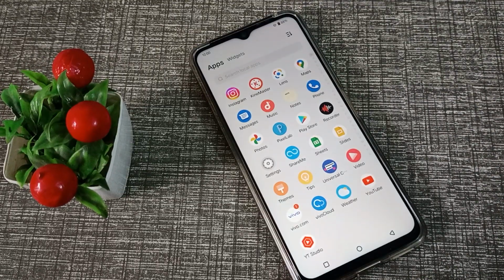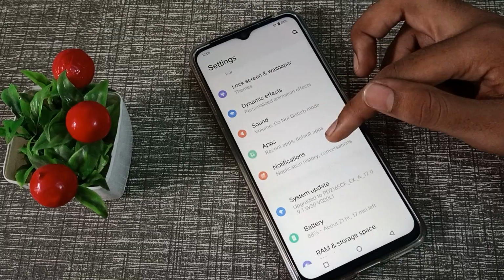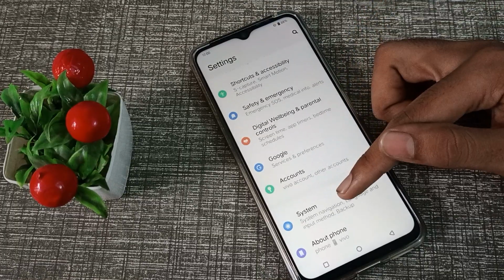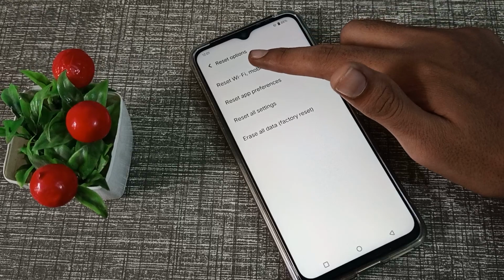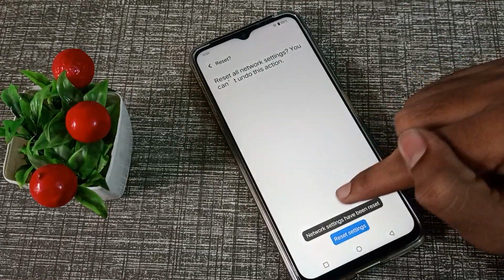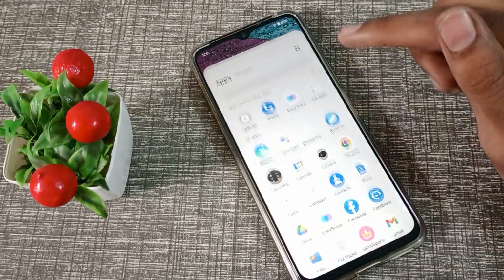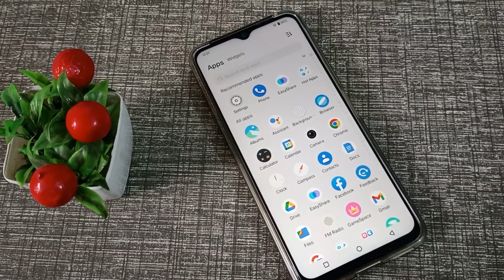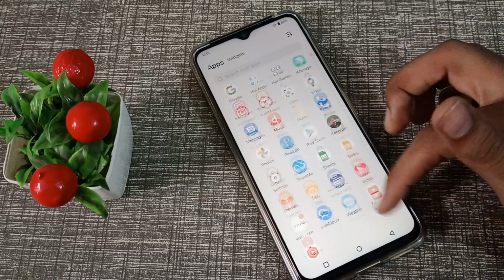How Reset mobile network in Vivo y53s phone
How can you Reset phone network in vivo Y75 5G phone |
How to Reset mobile network in vivo y93 phone |
Mobile network ko kaise Reset karte hain vivo Y91i phone mein |
phone network ko kaise Reset karen Vivo Y20i phone mein |
Phone network ko kaise sahi karte hain vivo phone mein |